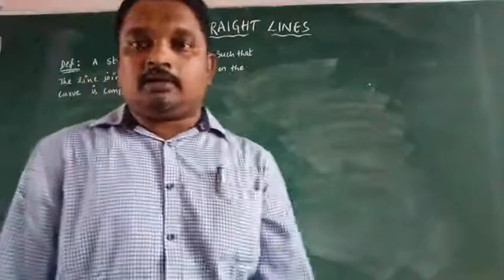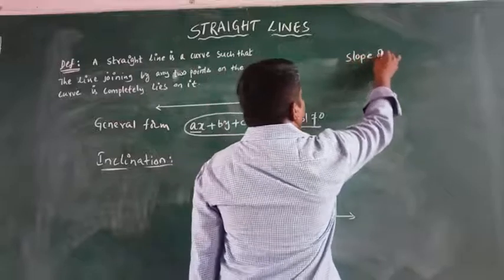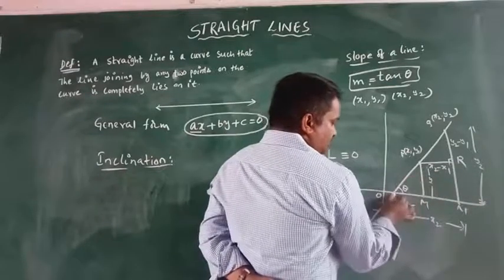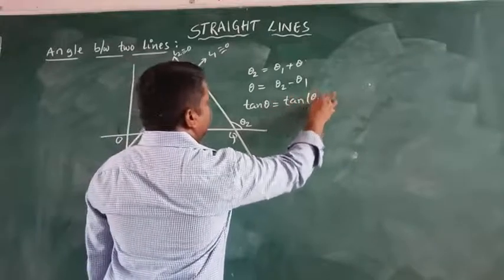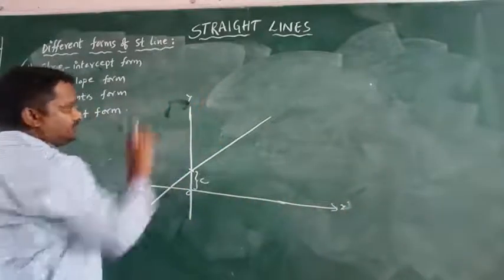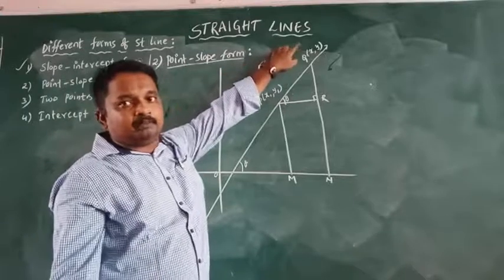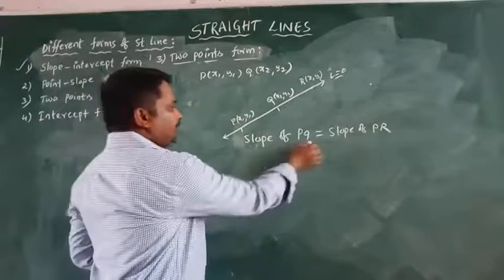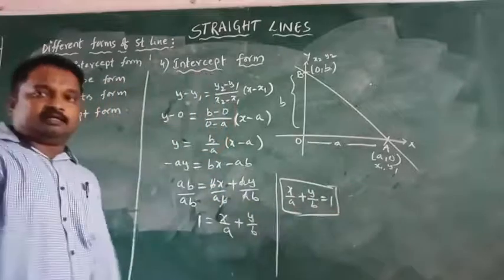October 10, 2021